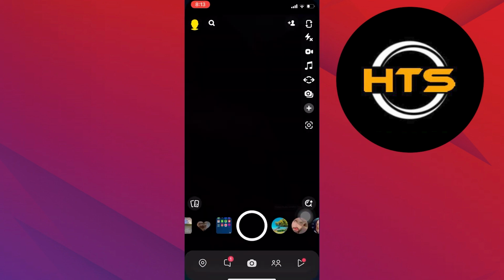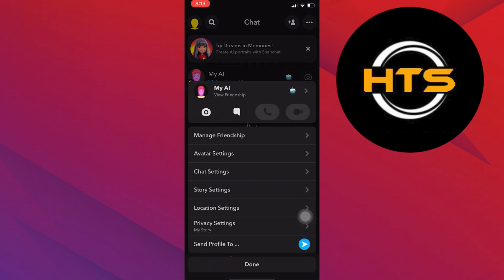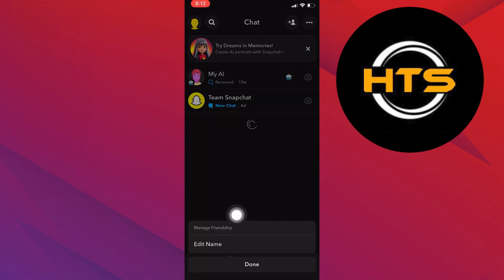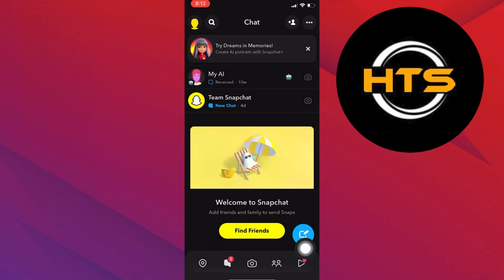How To Delete My Ai On Snapchat iPhone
Hi everyone! Welcome to this how to disable My AI on snapchat iPhone video tutorial.

If you want to know how to remove My AI on snapchat iPhone, how to delete My AI chatbot on snapchat and how to get rid of My AI bot on snapchat, this video is for you.

In this video, we will show you how to remove My AI robot from snapchat, how to delete My AI on snapchat iOS and how to unpin My AI bot on snapchat.

The steps on how to remove My AI bot on snapchat is easy.

After watching this video, you will learn how to unpin My AI on snapchat and how to disable ai on snapchat.

Also, check out our video on How To See If Someone Viewed Your Snapchat Profile.